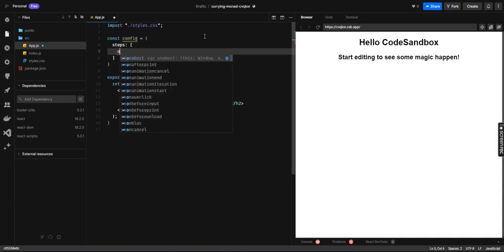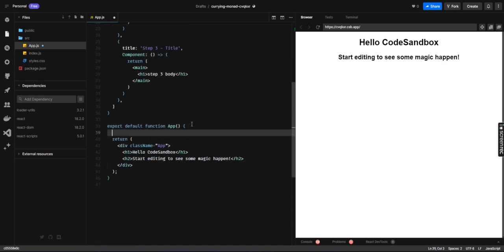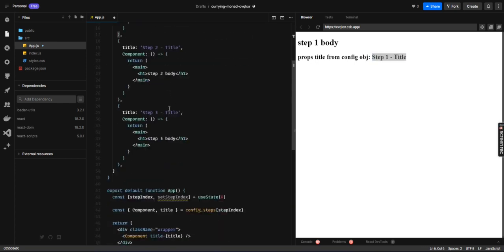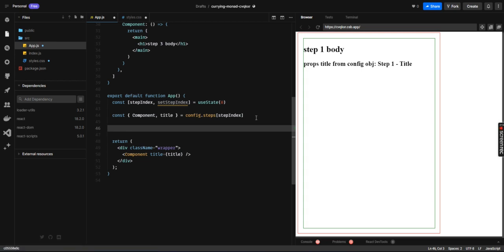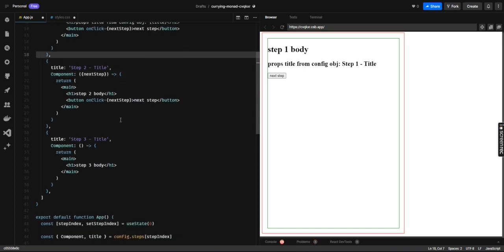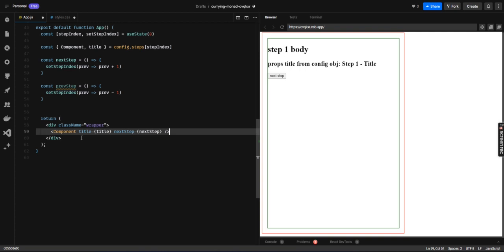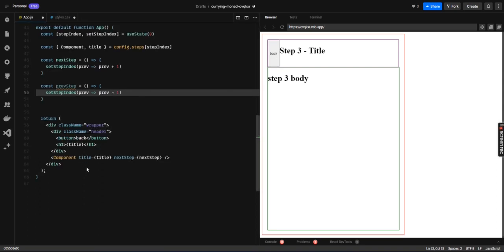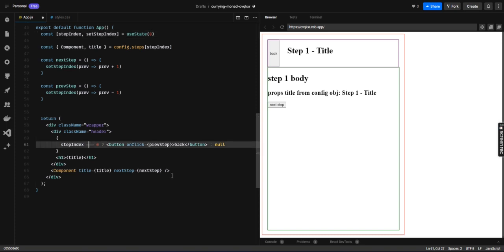Multi-Step App | React JS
learn how to build multi step application.
react step wizard